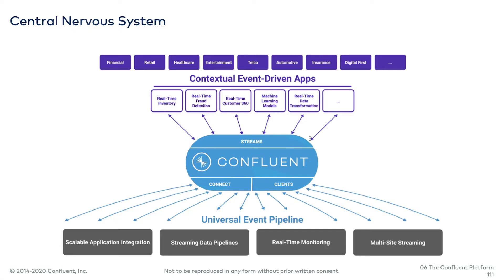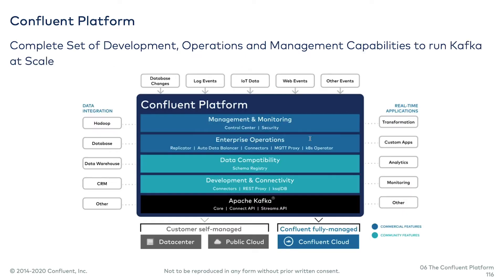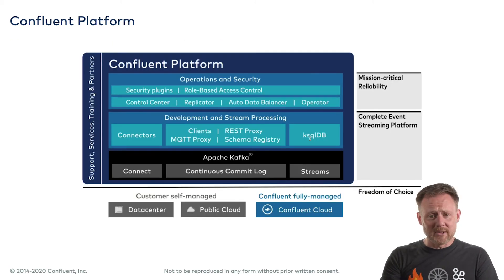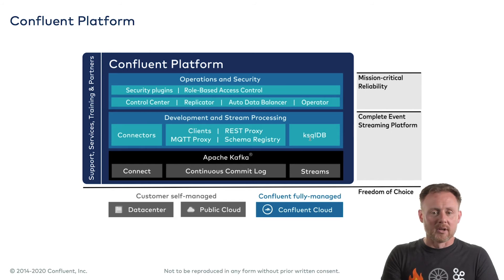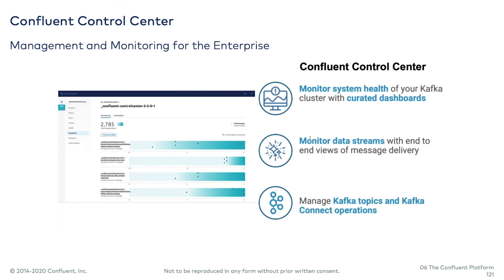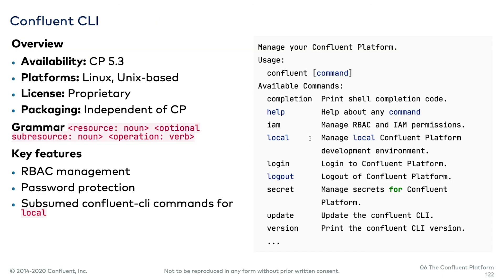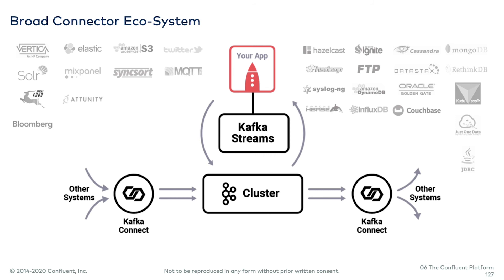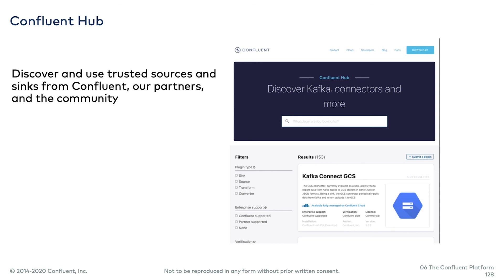6. The Confluent Platform | Apache Kafka Fundamentals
| In this video we’ll discuss the Confluent platform through the lens of differing deployment models, and give an overview of: the Confluent Control Center, Role Based Access Control (“RBAC”), the Confluent CLI, the Confluent Operator and the Confluent Hub for Certified Connectors.

After you’ve watched the video, you can take a quick quiz to check what you’ve learned and get immediate feedback